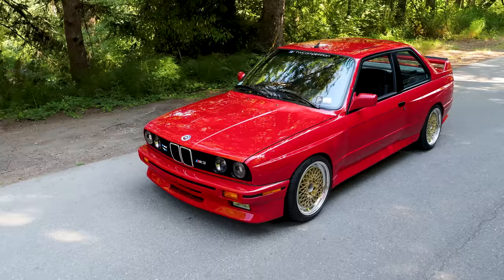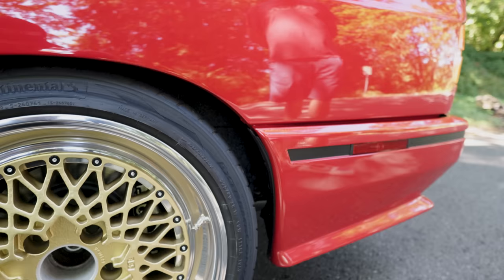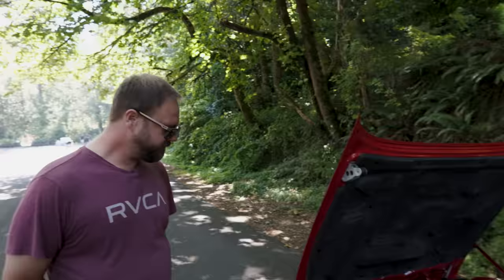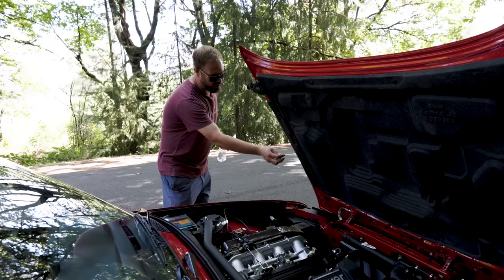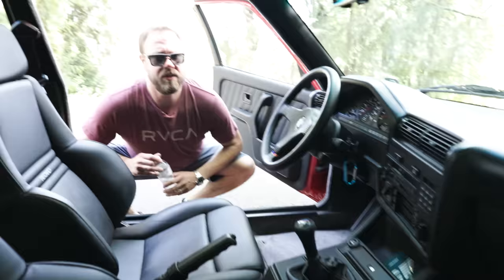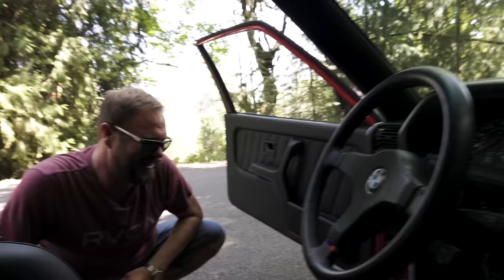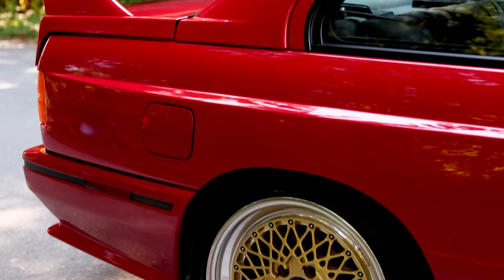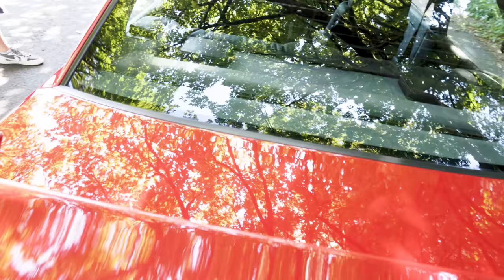Concours-level E30 M3 From My Dreams